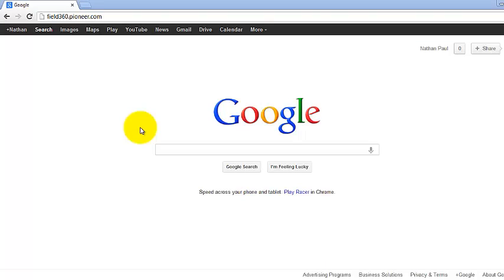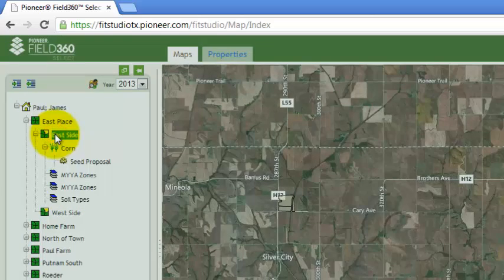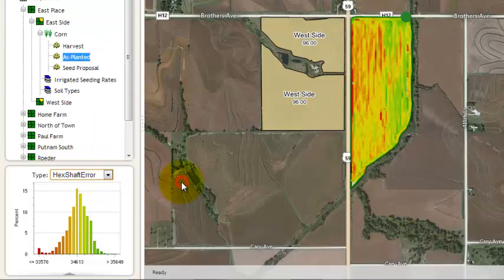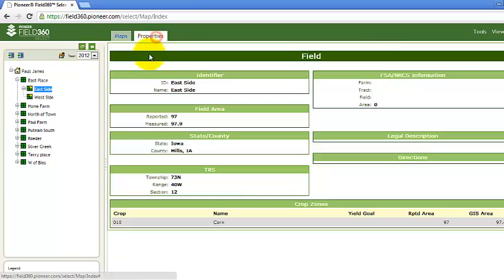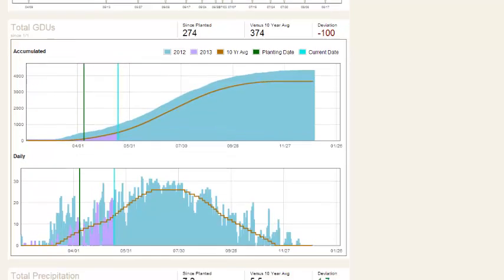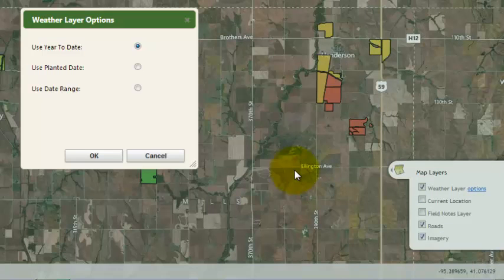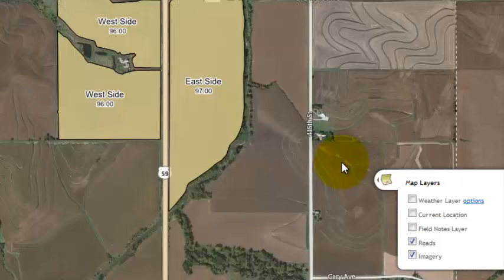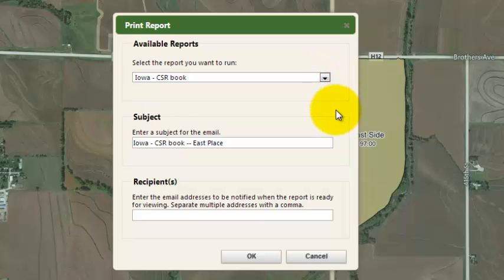Pioneer® Field360™ Select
Pioneer® Field360™ services from DuPont Pioneer provide you with powerful new
tools to help turn your field data into insightful, actionable information.

Pioneer Field360 services will help you increase farm productivity and profitability by giving you more control of your field-by-field data, by organizing your data. Delivered by your local Pioneer sales professional, Pioneer Field360 services are backed by the global resources of DuPont Pioneer.